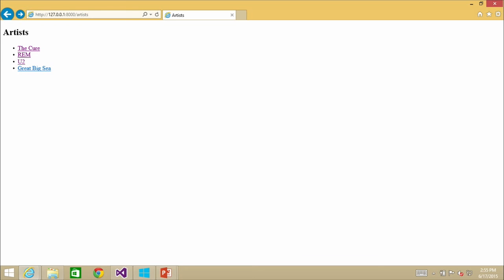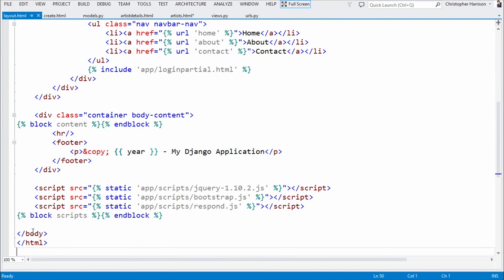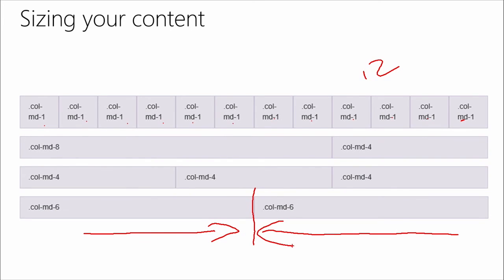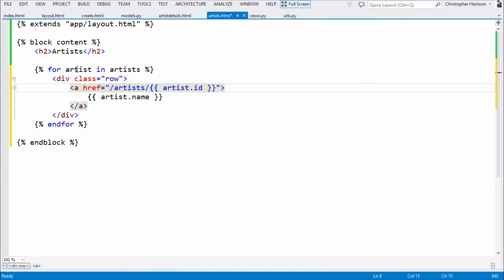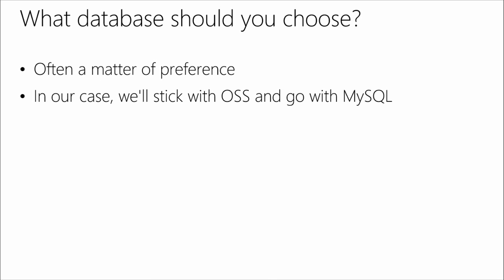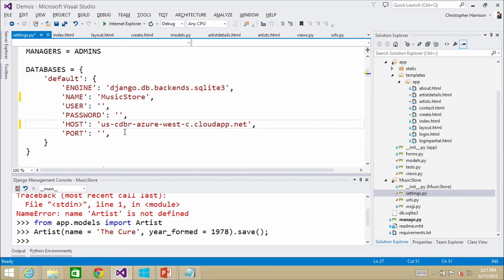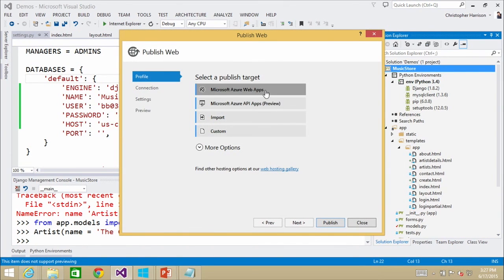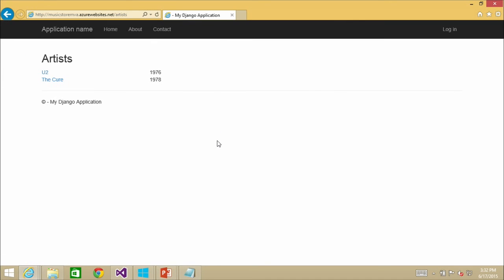Developing Websites using Python and Django - Part 6